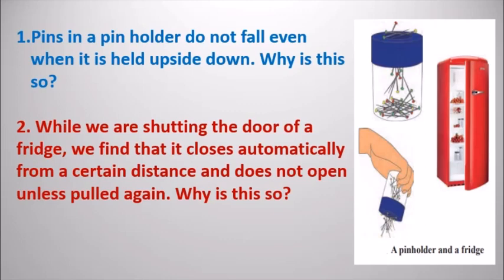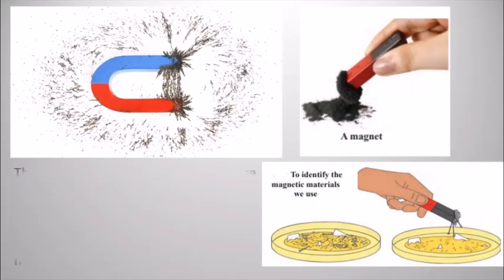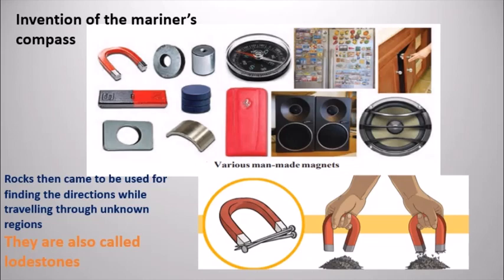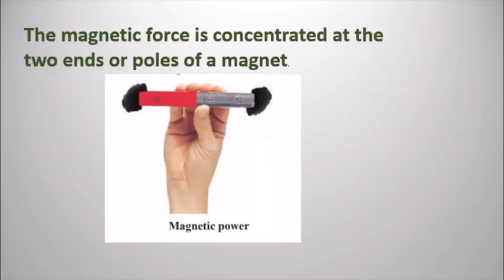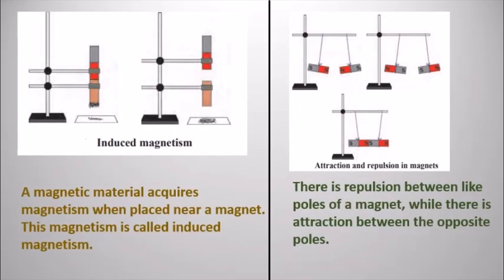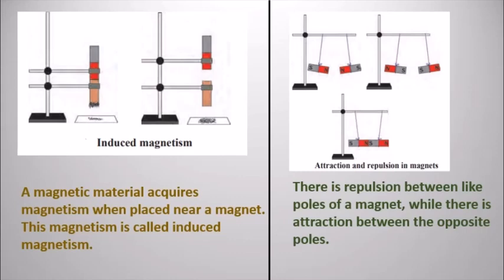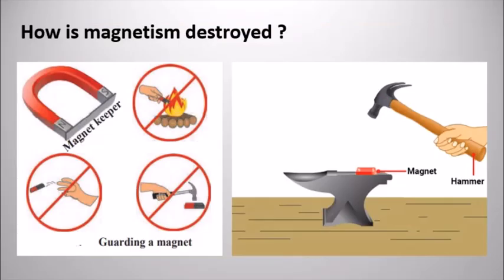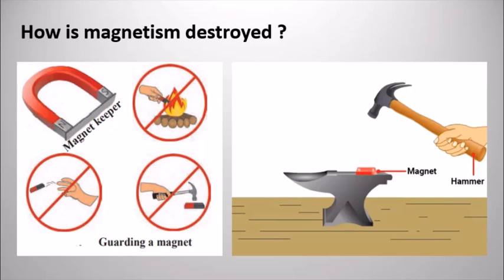Std VI (Class 6) / Maharashtra Board / Science / Fun with Magnets